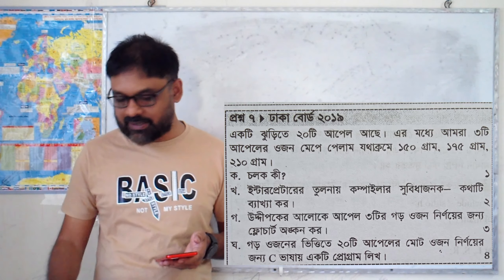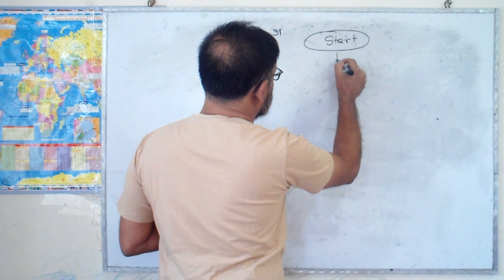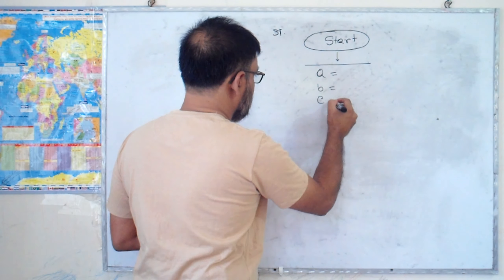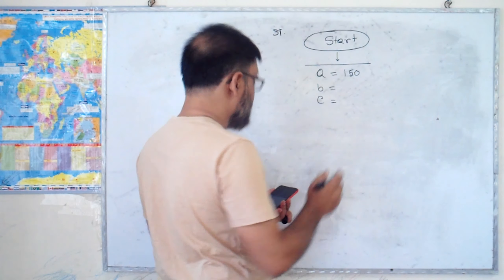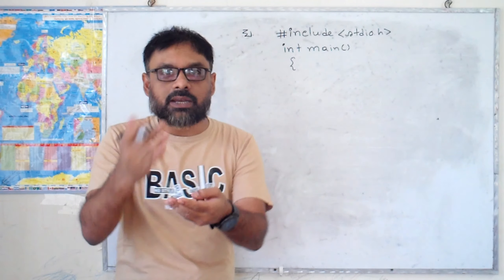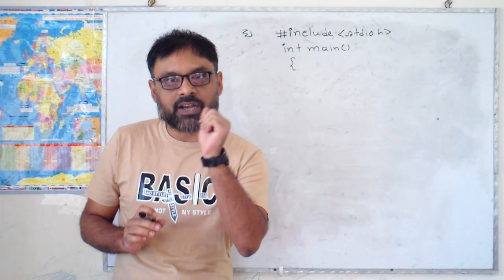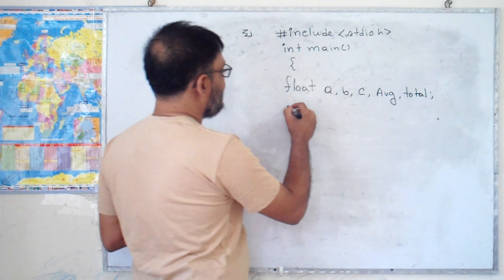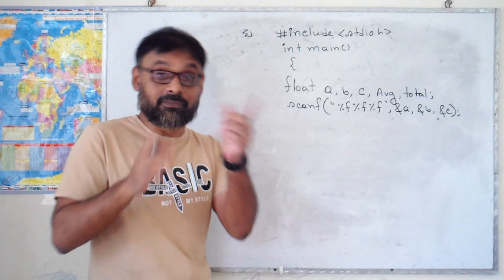Dhaka Board 2019: HSC ICT: সৃজনশীল প্রশ্ন সমাধান: C Programming